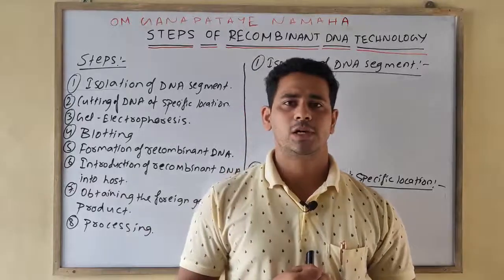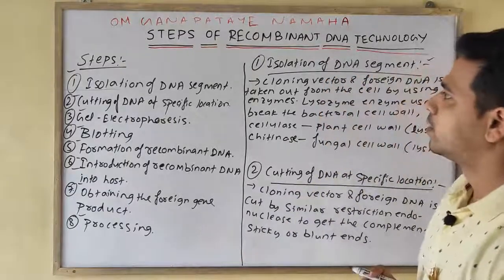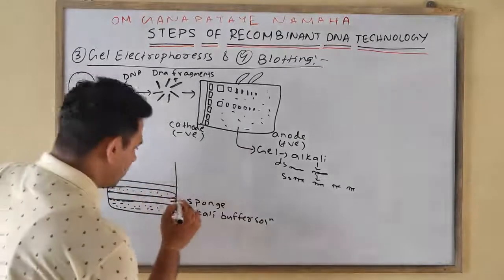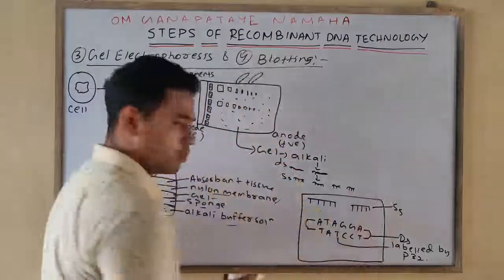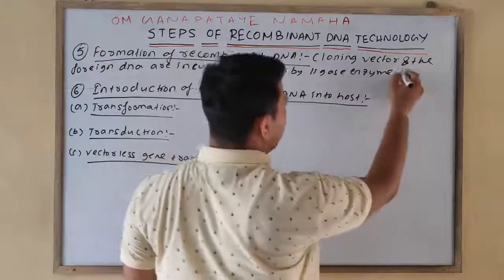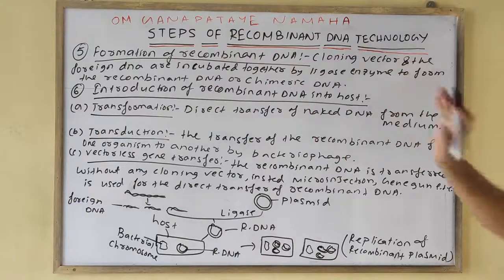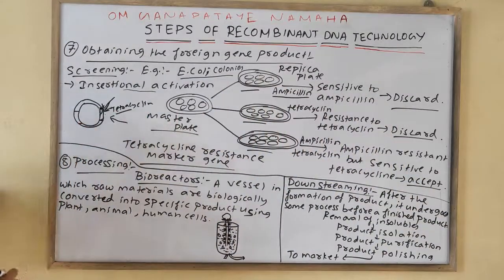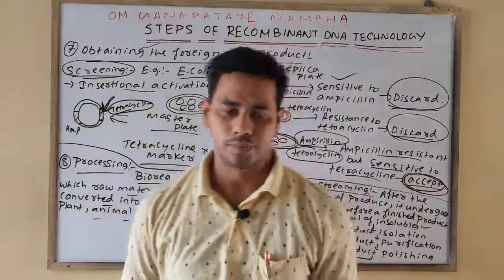Steps of Recombinant DNA technology by Biswajyoti sahoo...